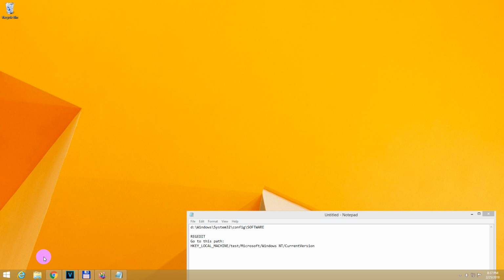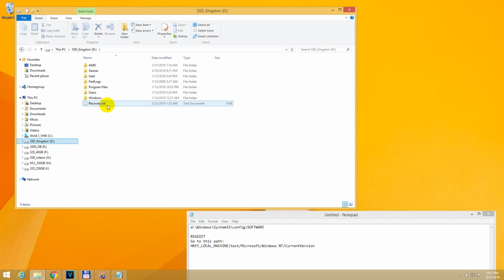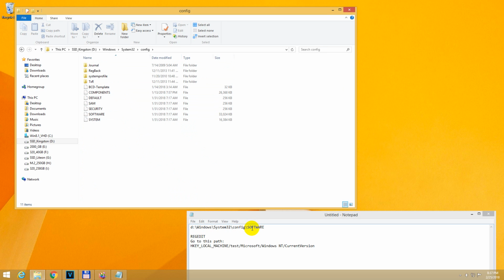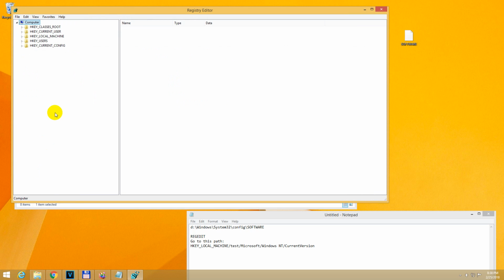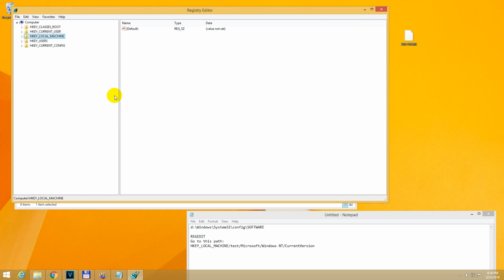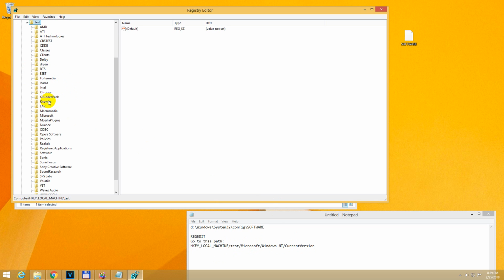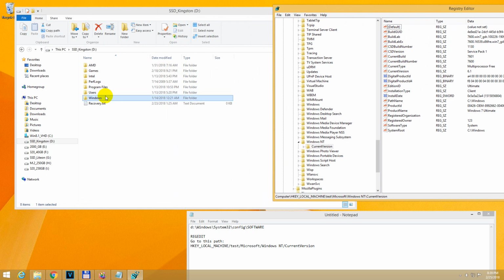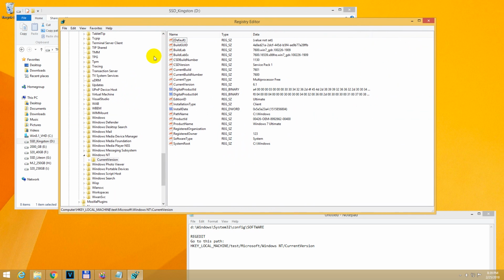How to Determine an offline Windows installation's Edition and Bit version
In this case a portion of the Windows registry was at this path:
D:\Windows\System32\config\SOFTWARE

The file called SOFTWARE was coied onto the Desktop

Run Regedit, click on HKEY_Local_Machine, go to File, Load Hive, select the file called SOFTWARE

As name type in TEST

Using REGEDIT browse to this path:
HKEY_LOCAL_MACHINE/TEST/Microsoft/Windows NT/CurrentVersion